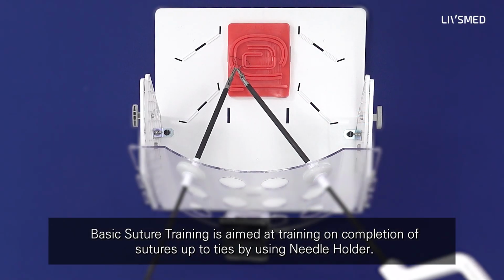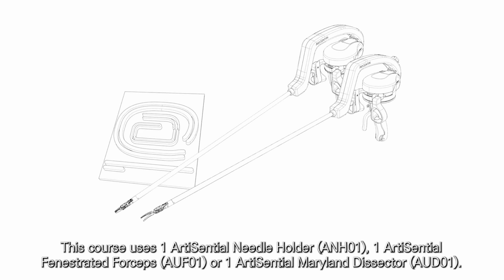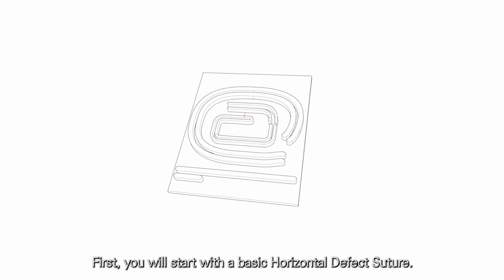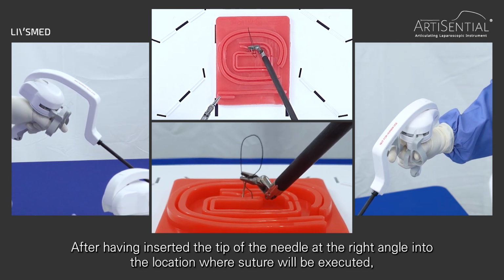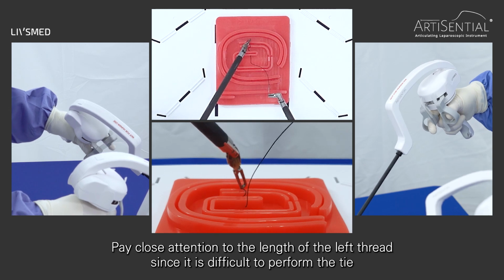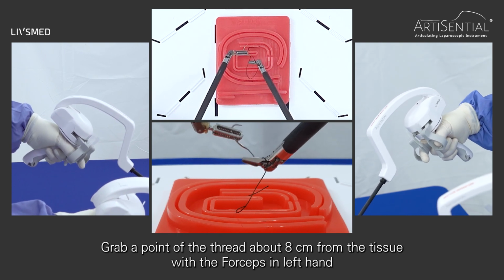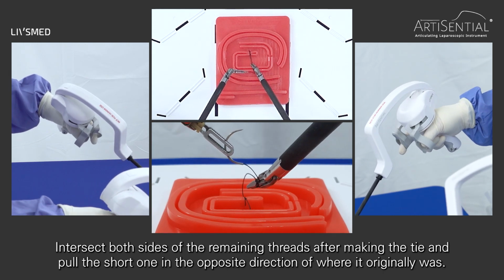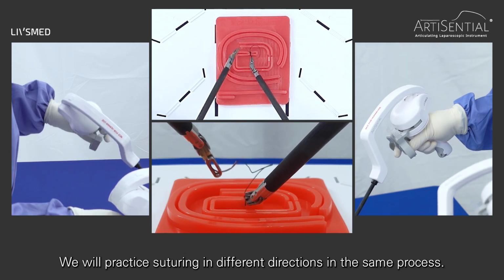(ENG) [2023 ArtiSential Training Program] 9. Suture Training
LIVSMED's training program for ArtiSential using our new Training Kit Ver.2: Step 9